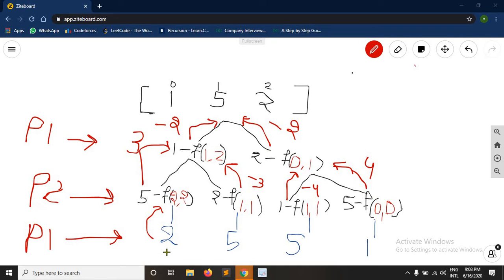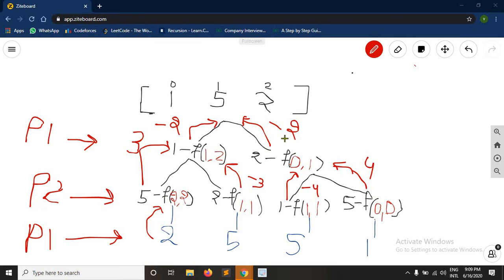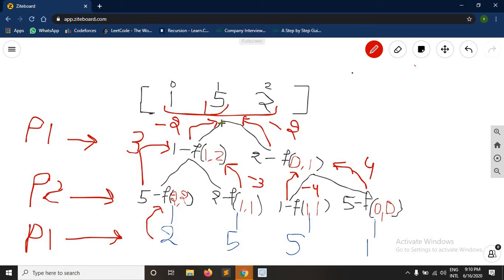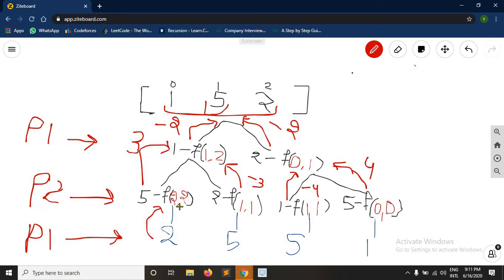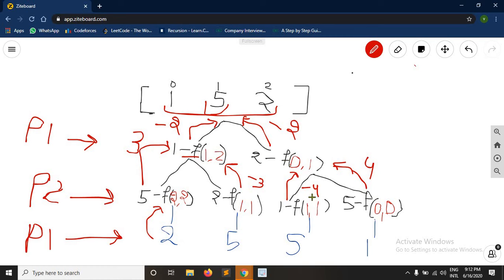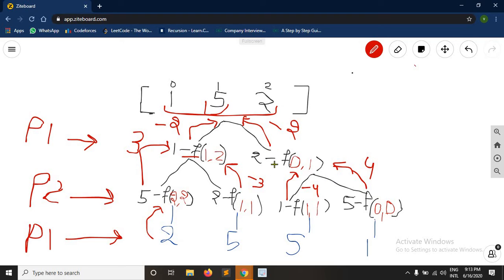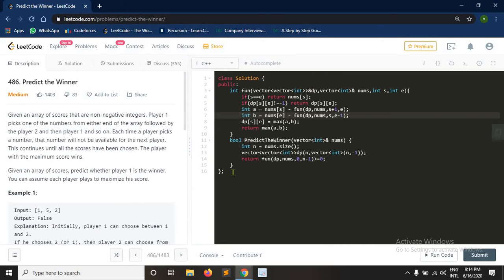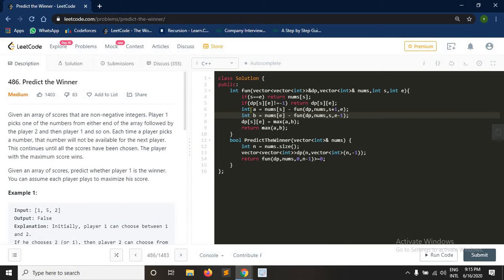Predict the Winner|Leetcode Problem 486|Dynamic programming|C++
Given an array of scores that are non-negative integers. Player 1 picks one of the numbers from either end of the array followed by the player 2 and then player 1 and so on. Each time a player picks a number, that number will not be available for the next player. This continues until all the scores have been chosen. The player with the maximum score wins.

Given an array of scores, predict whether player 1 is the winner. You can assume each player plays to maximize his score.